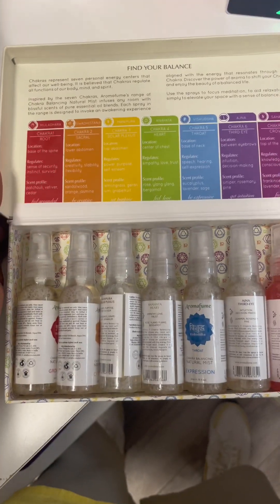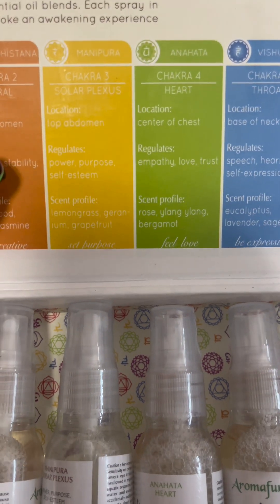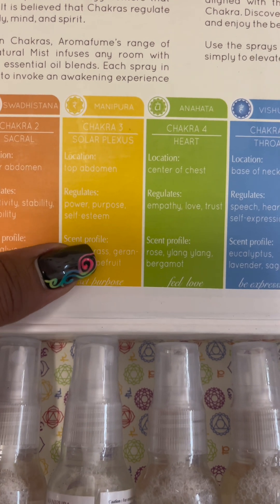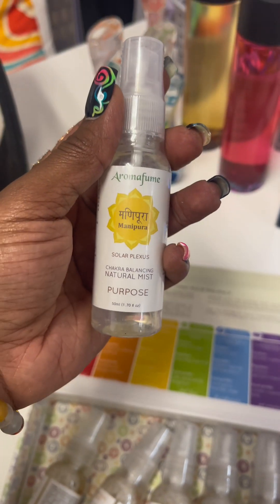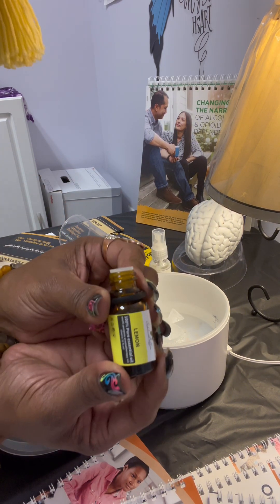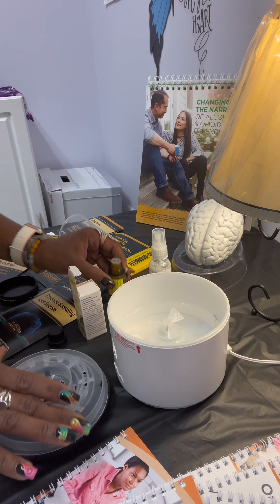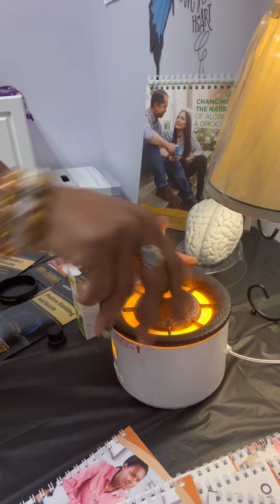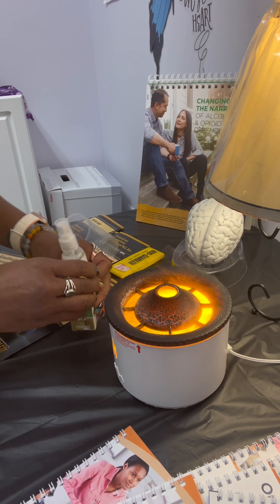HOW TO UNBLOCK, REALIGN & BALANCE YOUR SOLAR PLEXUS CHAKRA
The solar plexus chakra is where you focus on SELF. Self empowerment, Self awareness, Self love, Self confidence, Self work! Here are a few steps on healing your solar plexus chakra.